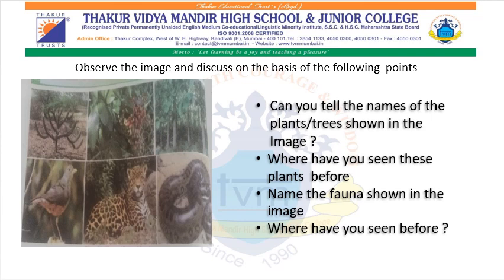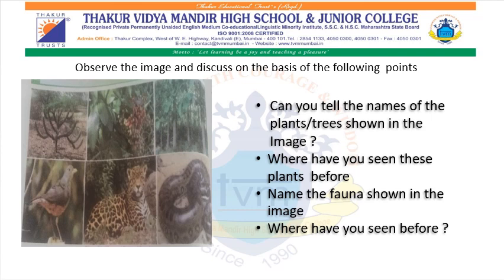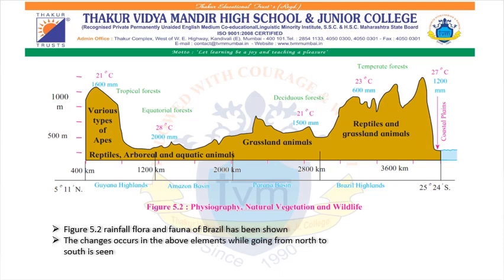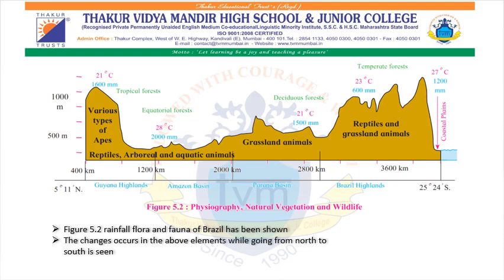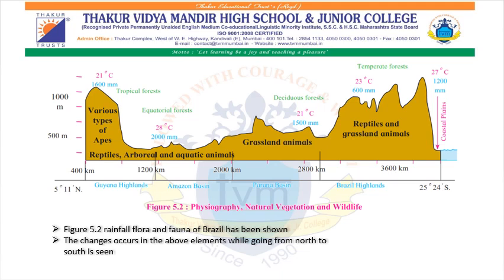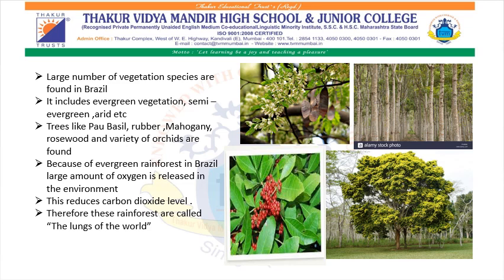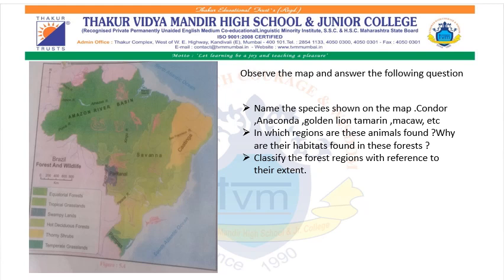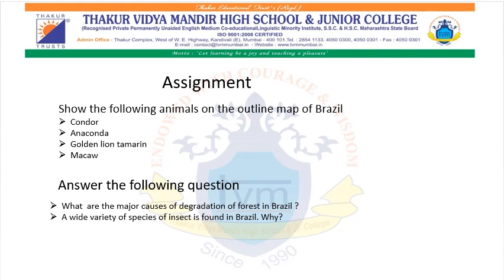Std 10, Geography,5.Natural Vegetation &Wild life(Part 1),Ms.Vinita Parab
Std :10
Subject : Geography
Topic : 5.Natural Vegetation &Wild life(Part 1)
Made by Ms. Vinita Parab